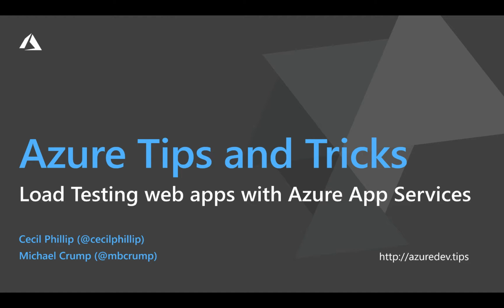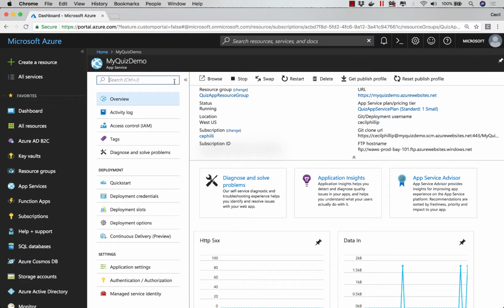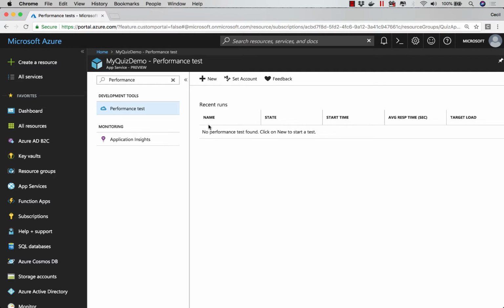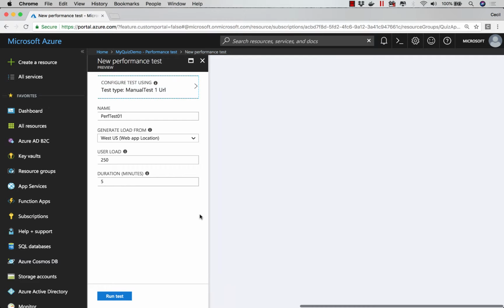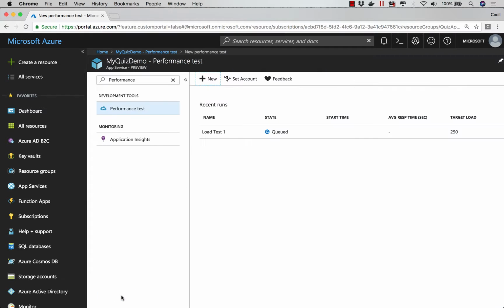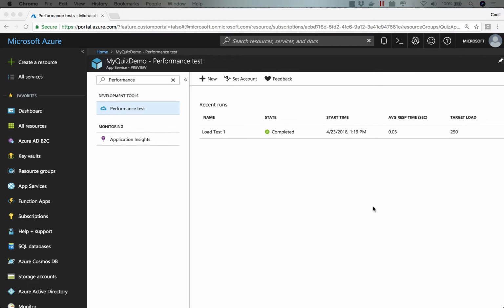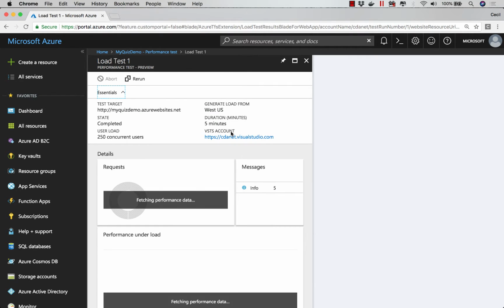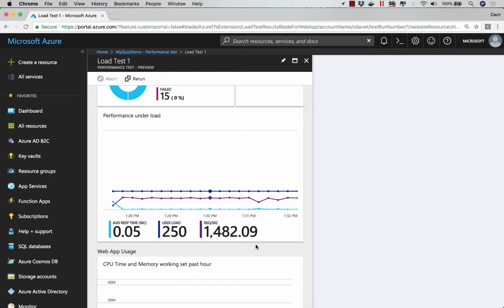Azure Tips and Tricks Video - Load Testing web app with Azure App Services